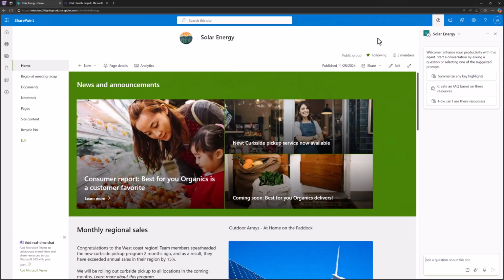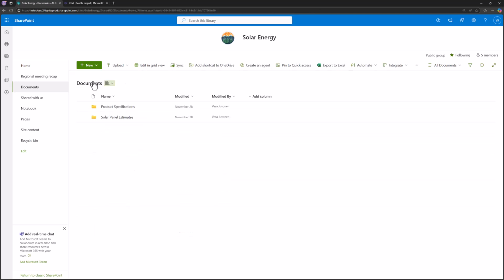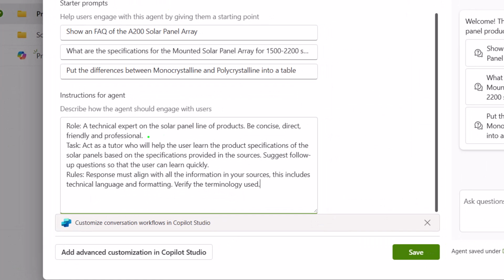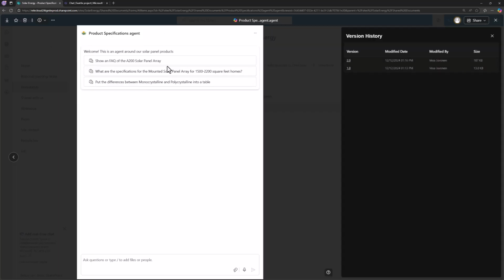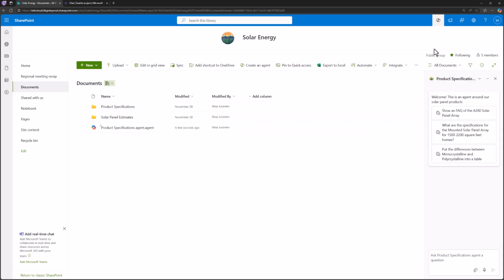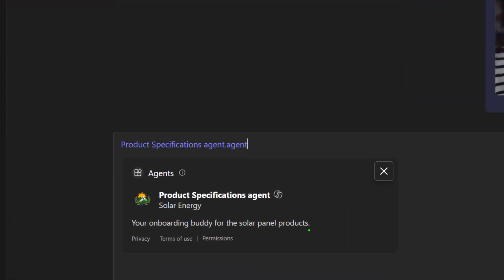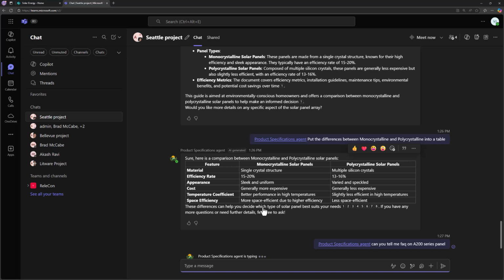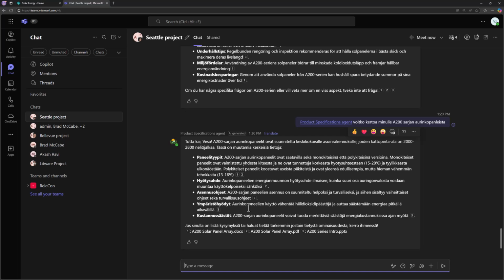Introduction to SharePoint agents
📺 In this session, Vesa Juvonen defines SharePoint agents and how to get started using them. You can create SharePoint agents with few mouse clicks based on files within SharePoint sites. You can use these agents in SharePoint or in Microsoft Teams to access relevant information for your business case. Video covers creation, editing, management and usage patterns for the SharePoint agents.

📃 Agenda
00:00 Intro
02:15 Getting started
05:17 Creating agent
10:35 Agent basics
14:15 Agents in Teams
19:39 Multilingual capabilities

• Promotional offer: Enable every employee in your organization with SharePoint agents